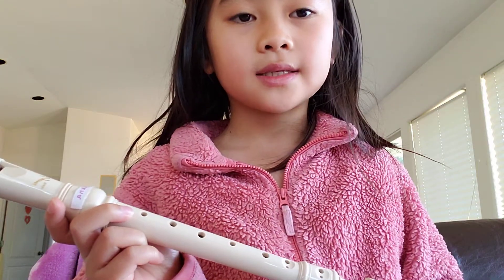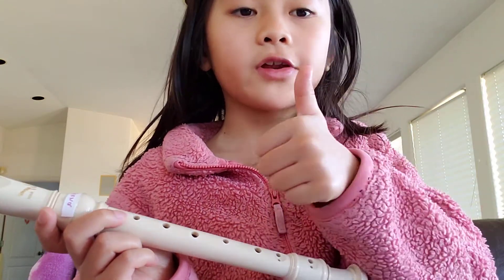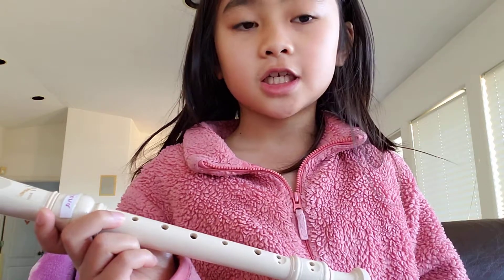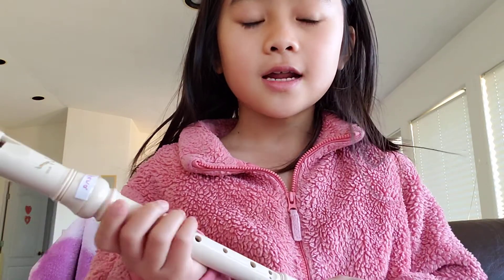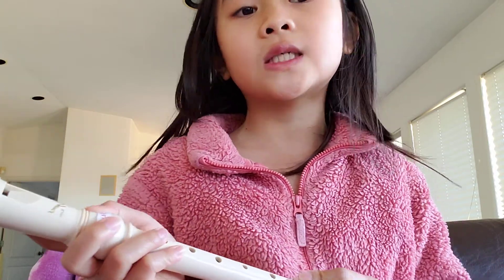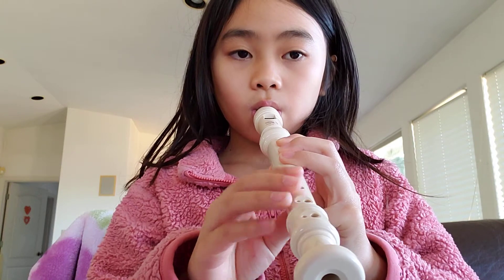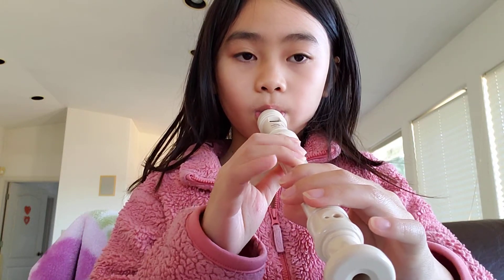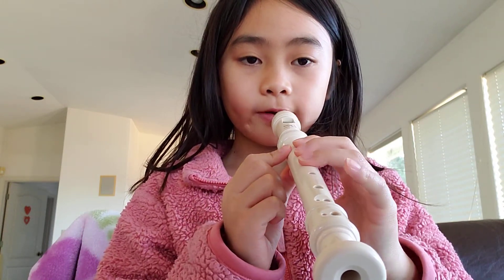Xena play a song called Joe Joe stump his toe